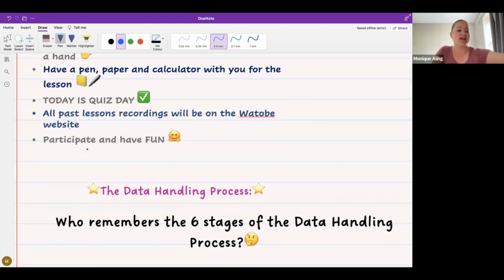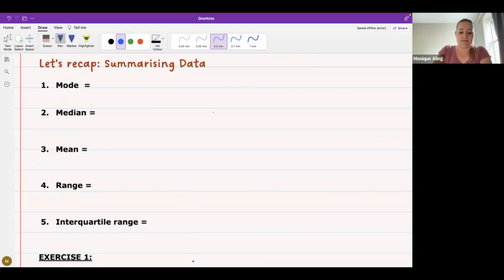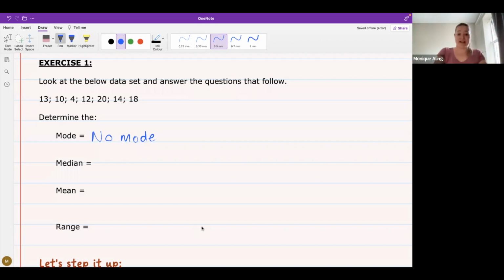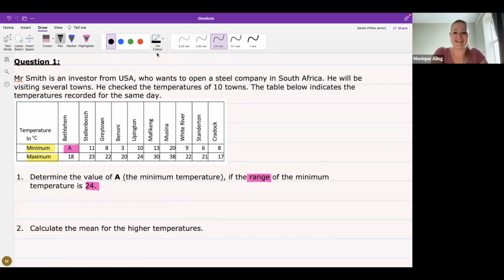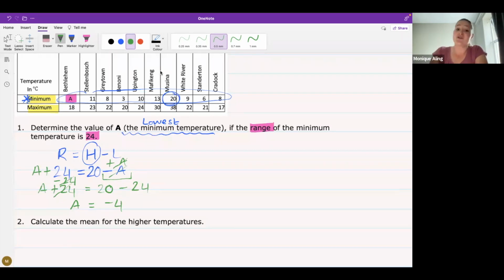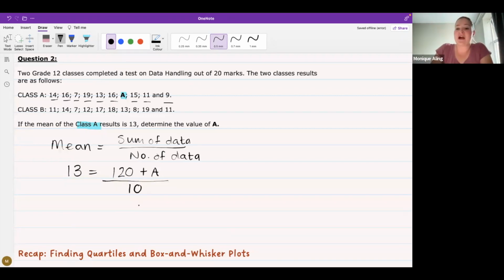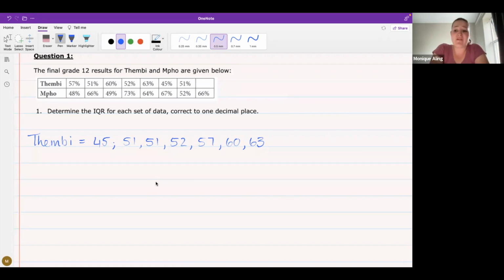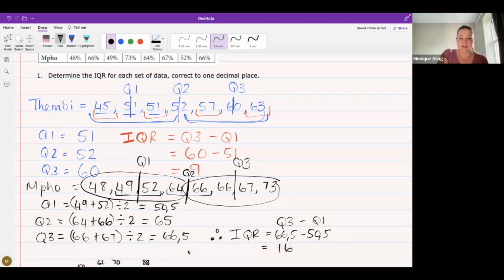Grade 12 - Data Handling Math Literacy (representing data - consolidation)